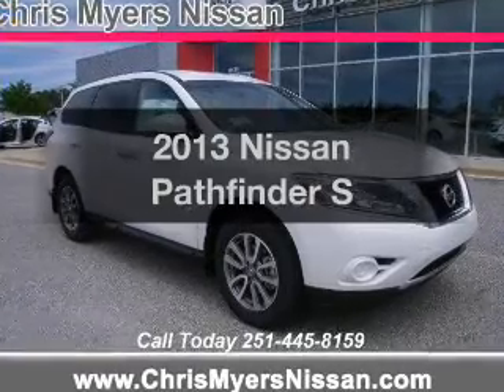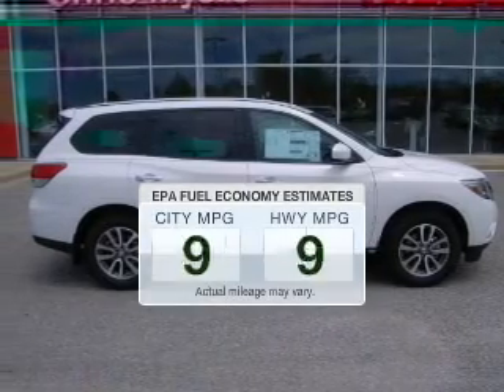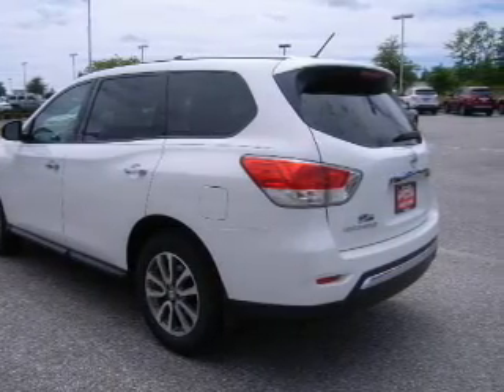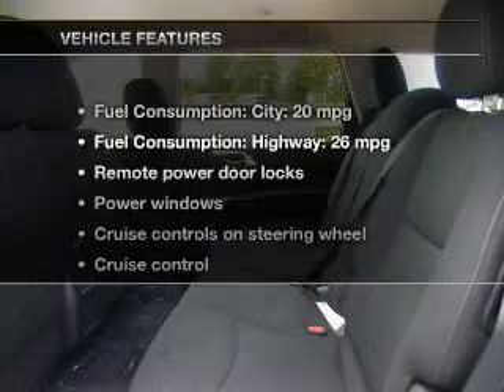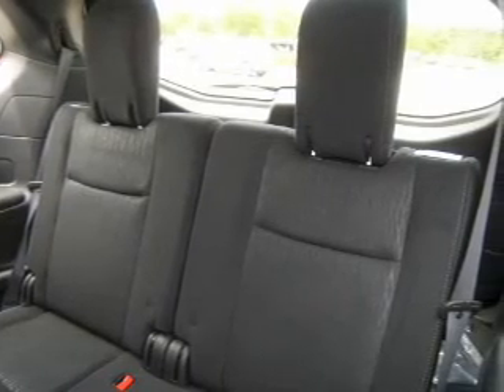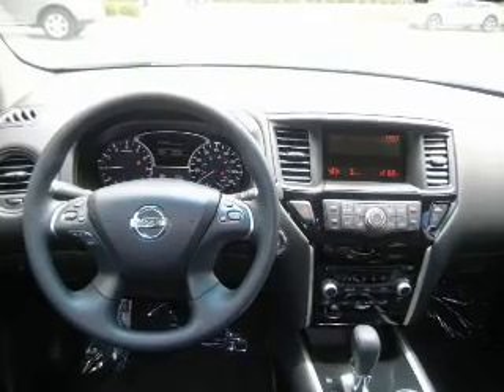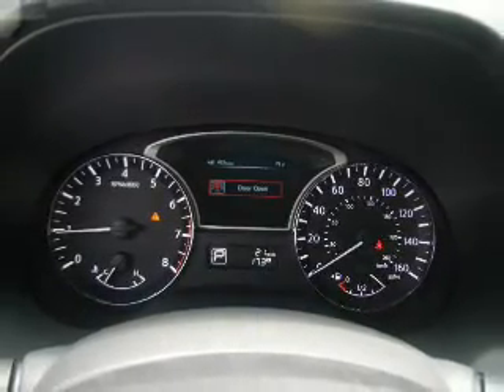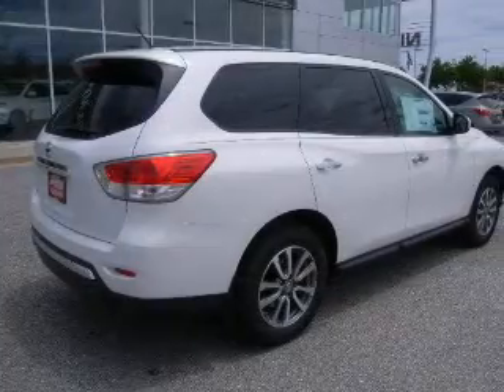2013 Nissan Pathfinder - Daphne AL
Year: 2013
Make: Nissan
Model: Pathfinder
Trim: S
Engine: 3.5 liter 6 cylinder 24 valve
Transmission: Automatic CVT
Color: Moonlight White
Mileage: 10
Address:
27161 Hwy. 98